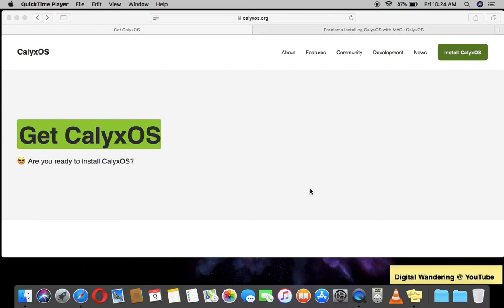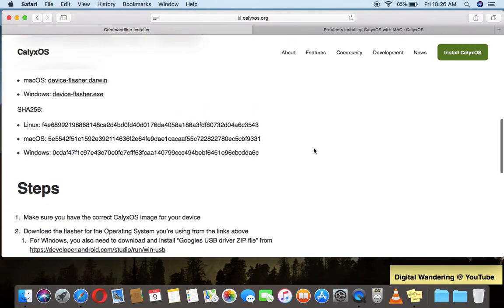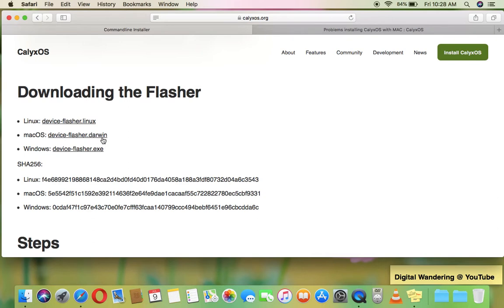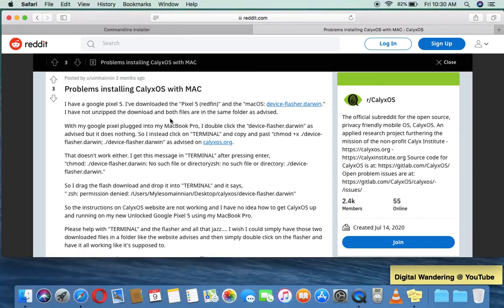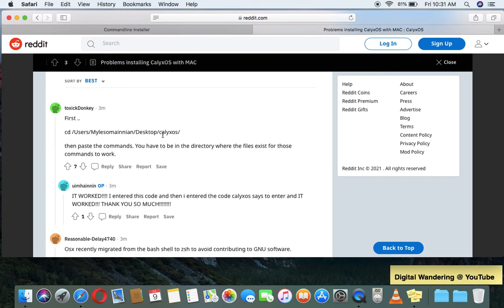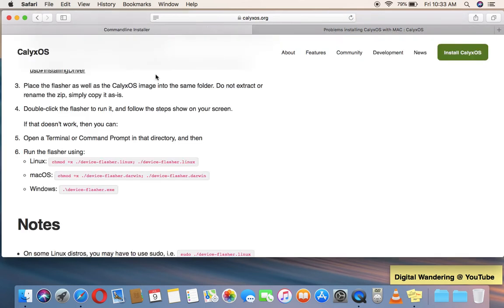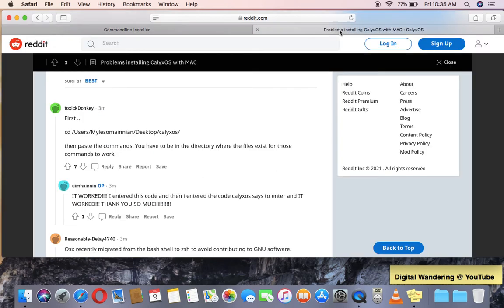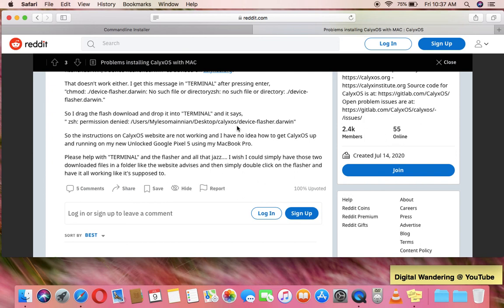Installing CalyxOS using MacOS - one problem / one solution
I Installed CalyxOS using a 2018 Intel MacBook Pro running Big Sur
LINKS

Computer used in the Video - Apple MacBook "Core 2 Duo" 2.4 13" (Mid-2010)